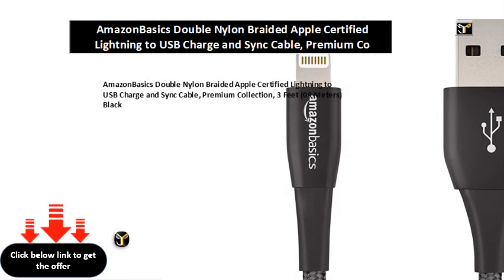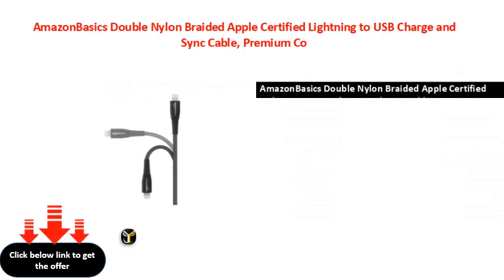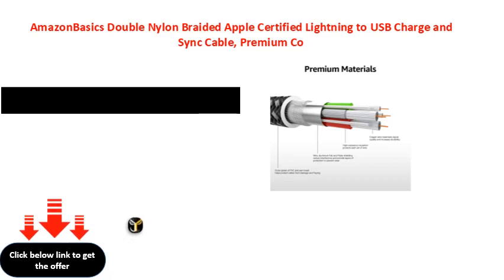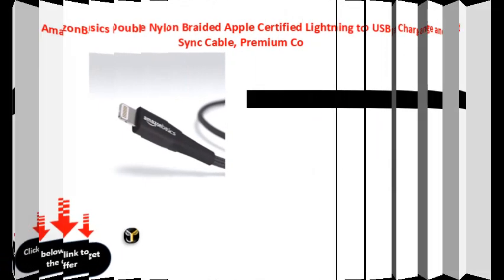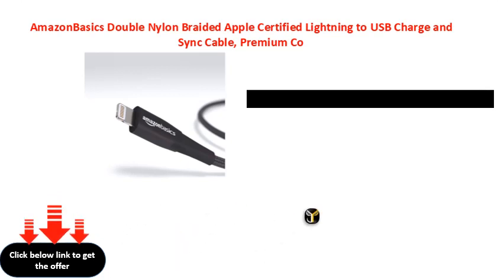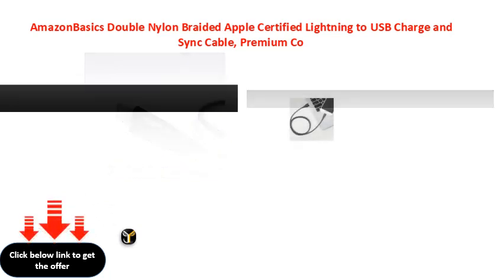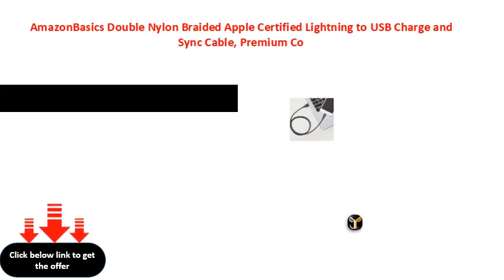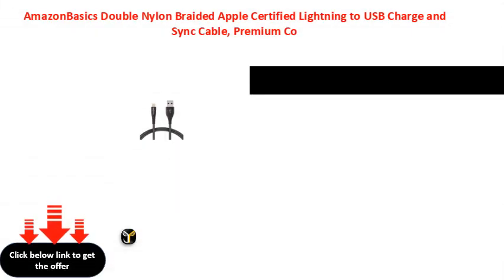AmazonBasics Double Nylon Braided Apple Certified Lightning to USB Charge and Sync Cable, Premium Co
AmazonBasics Double Nylon Braided Apple Certified Lightning to USB Charge and Sync Cable, Premium Collection, 3 Feet (0.9 Meters) - Black
AmazonBasics Double Nylon Braided Apple Certified Lightning to USB Charge and Sync Cable, Premium Collection, 3 Feet (09 Meters)  Black